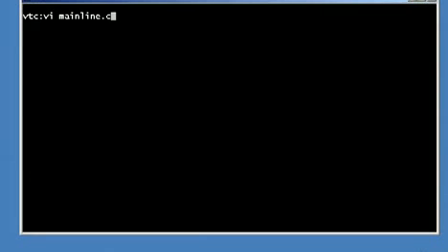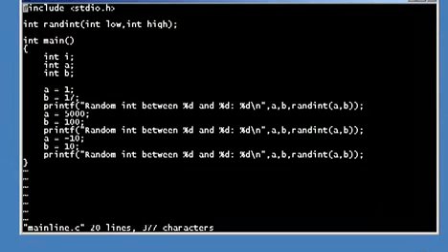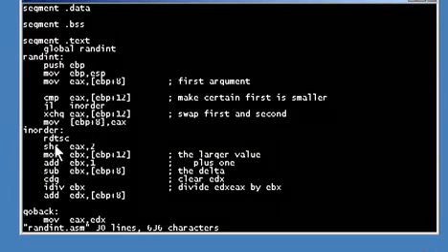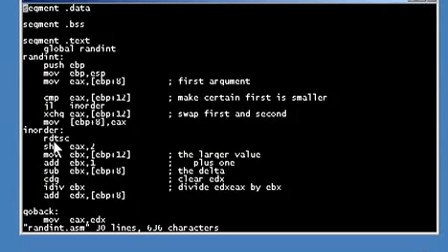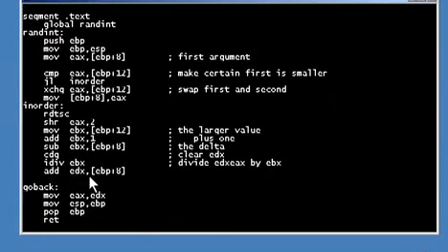25 Generating Random Integers